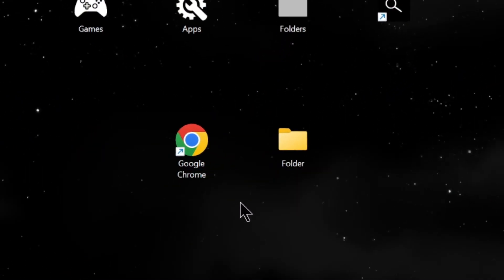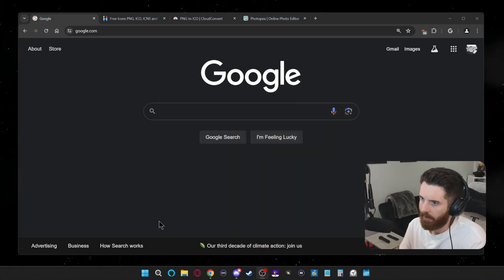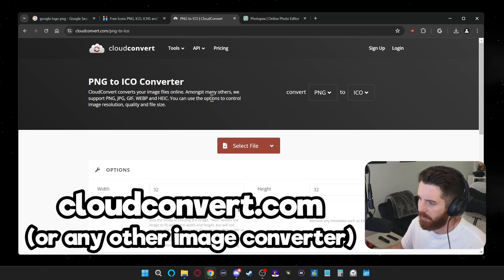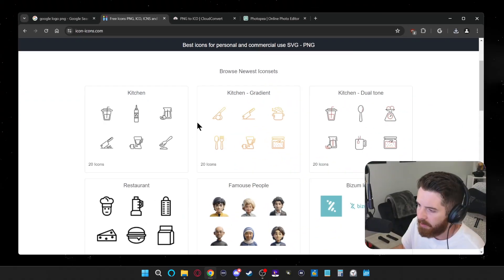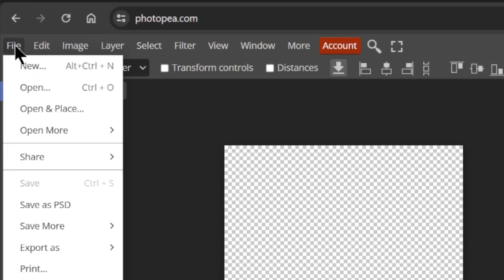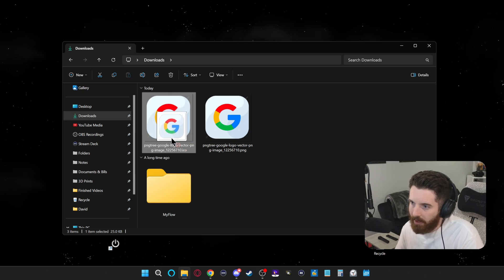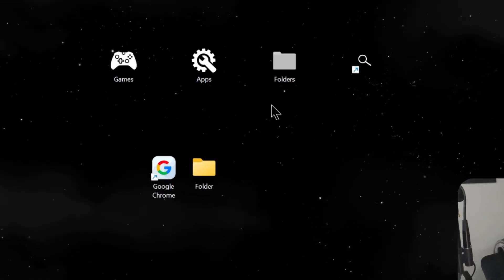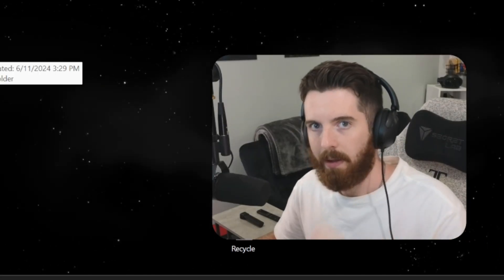Customize your Desktop Shortcuts [COMPLETE GUIDE]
How to Change & Customize your Desktop Shortcut Icons on your Windows PC

With this tutorial you will be able to change the icon on any of your desktop shortcuts to whatever image you would like.

Works for both Windows 10 and Windows 11.